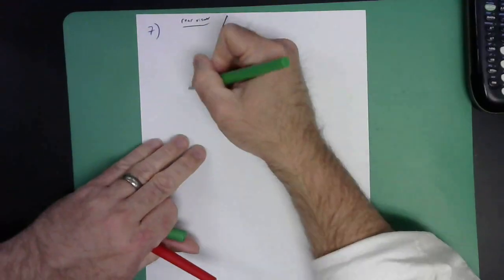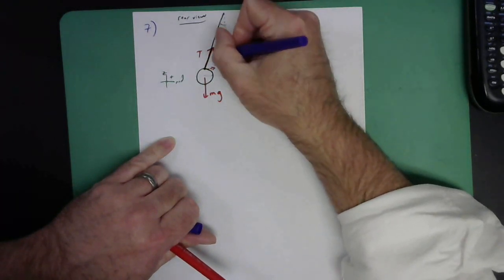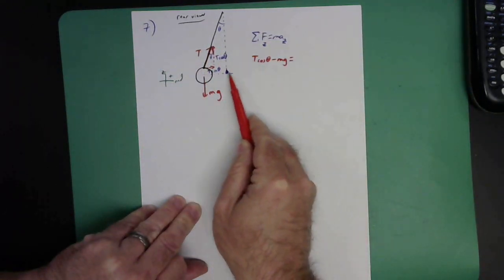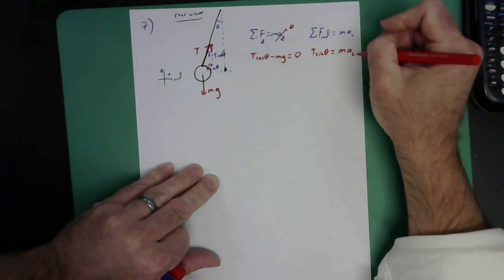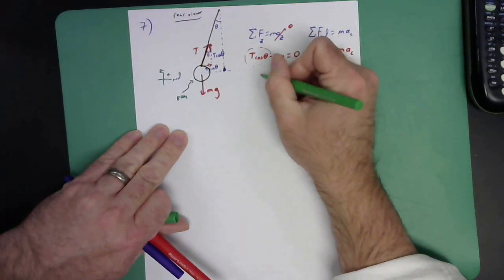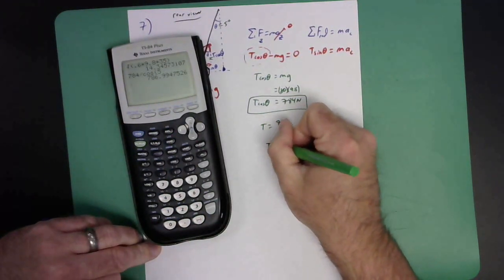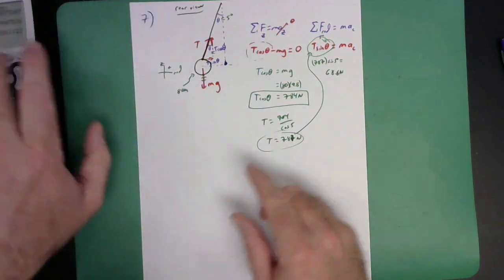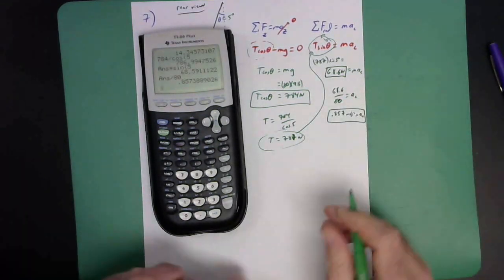Circular Motion Problems 7 Conical Pendulum